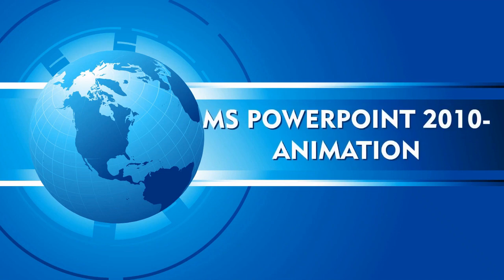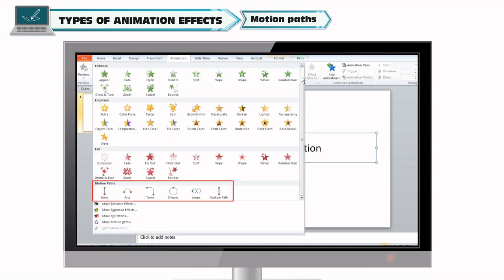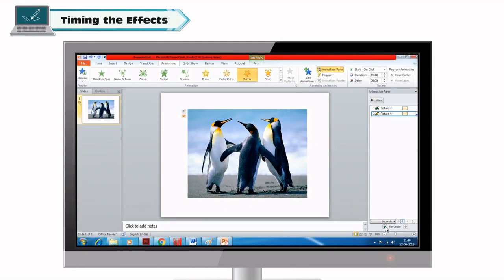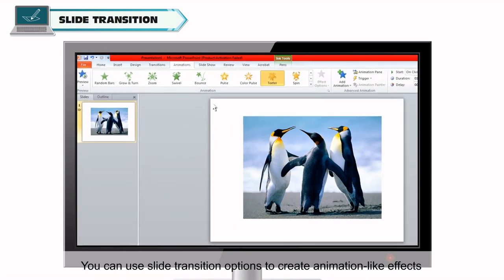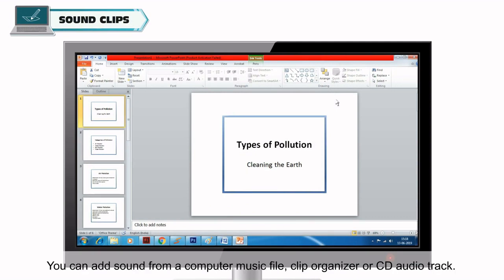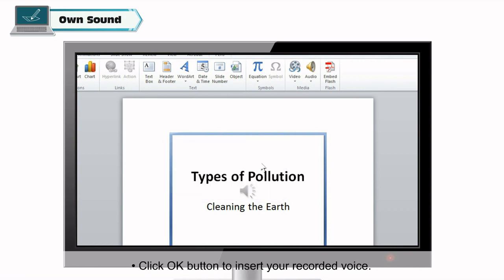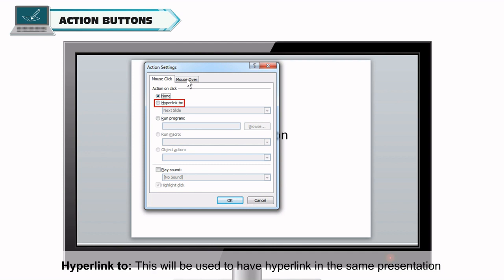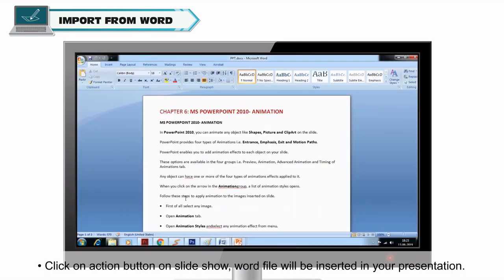Microsoft PowerPoint 2010 - Animations